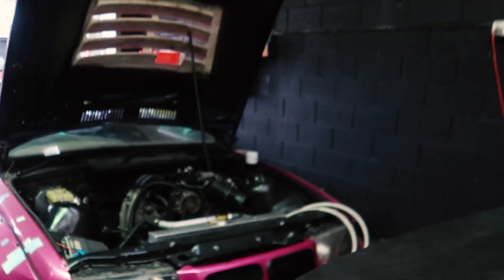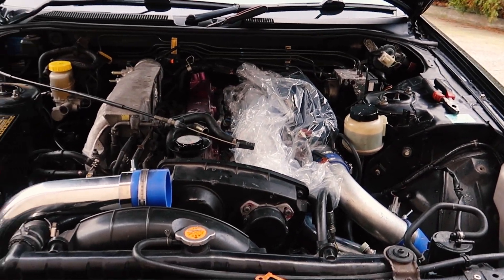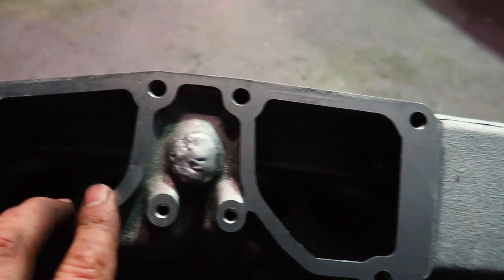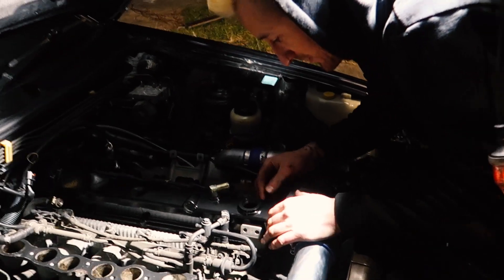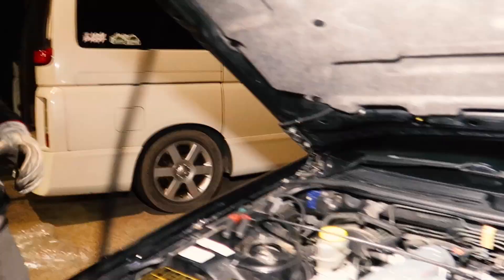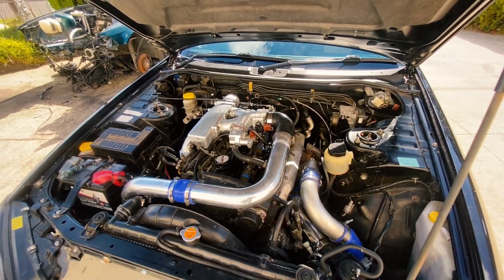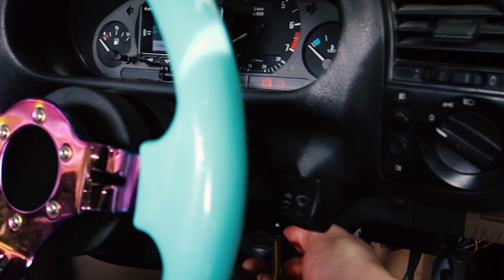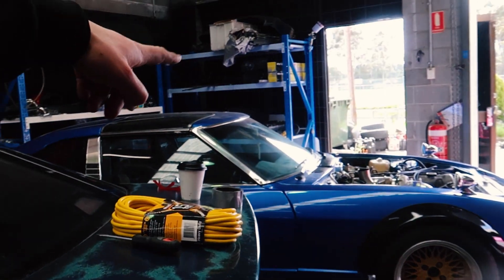13B E36 OIL COOLER UPGRADE + R34 RB25DE NEO INTAKE MOD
We're back working on the 13b e36 Drift Ute! It's time for an oil cooler upgrade. We also modify the intake manifold on Tara's rb25de+t Neo R34 Skyline. Enjoy this relaxed fit episode!